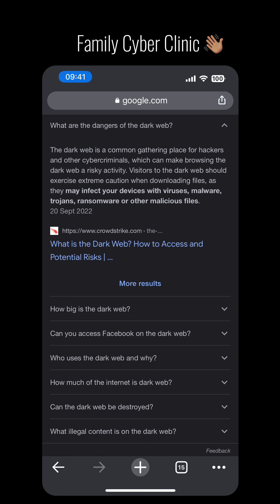WHAT SHOULD YOU DO AS A PARENT IF YOUR CHILD ACCESSED THE DARK WEB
Good day and welcome back to the Family Cyber Clinic. This week we are discussing what you should do if you find out your child has accessed the 'Dark Web'

The 'Dark Web' is a common gathering place for hackers and other cyber criminals... A place a child has no business visiting.

We discuss 3 things you should do to wrestle back control of your child's Internet wellbeing.

Let's continue to keep them safe

TO BOOK A CHAT COVENANT EYES Click on the link below to learn more about Covenant Eyes and enjoy a 30 day free trial OR just go and ENTER Promo Code: FCC30